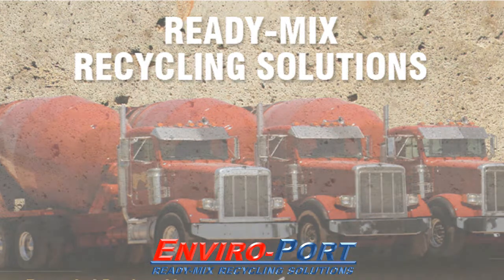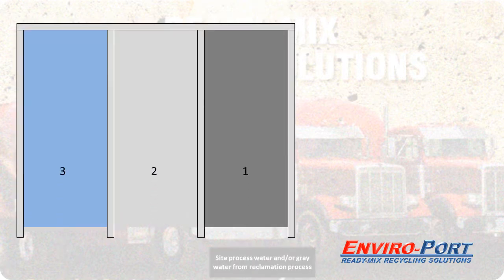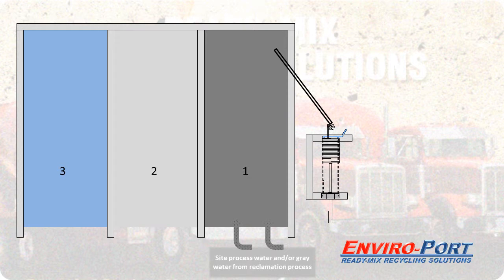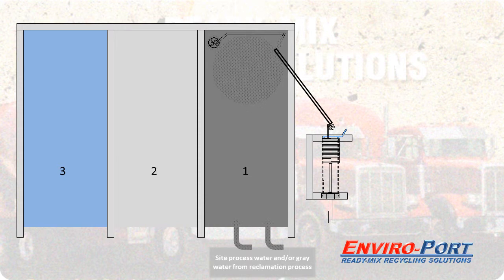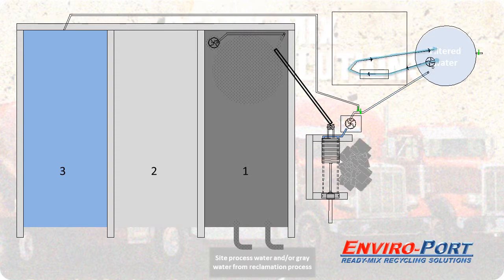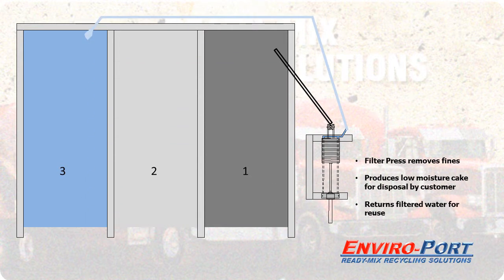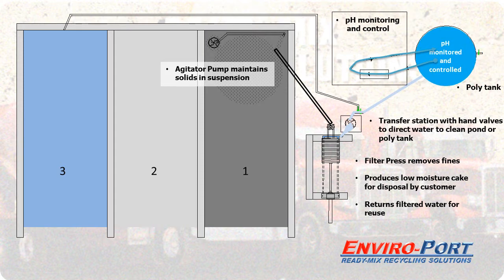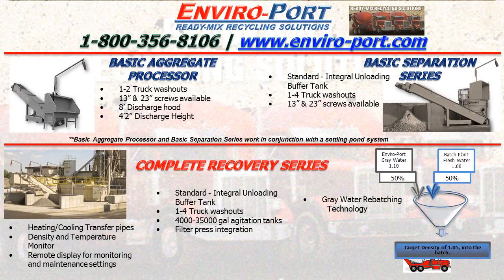Filter Press, Enviro-Port Ready Mix Recycling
Remove the fines from your gray water and have filtered water for reuse
-Clean up existing ponds
-Reduce sludge handling
-Reduce haul off cost
With a Filter Press for the Ready mix and Precast industries

A typical ready mix  plant, will have an established capture basin for on site process water or to contain gray water from an existing reclamation process
In this example the we have a filter press that is drawing the solids from the dirtiest pond.  We want avoid pumping rocks and sand to the press, so this pond should consist mainly fines.
An Agitator Pump with a drop pipe, stirs the pond.
So the press can process any solids that are in suspension, the suction hose will draw right from this are of agitation.
Typically the press will be elevated on a platform or wall, this allows room for the cakes to drop and the filtered water can be gravity fed back to a holding area for reuse.

The filtered water can be stored in storage tank, in this example, storage is a poly tank; a capture basin with a float controlled sump pump can be used to move the filtered water up and into this poly tank.

With a storage tank in place, an optional pH, monitoring and control system can be easily integrated.

If an existing pond system is used a typical system will consist of:
Filter press
Which Removes fines
Produces low moisture cake for disposal by customer
Returns filtered water for reuse
An agitator pump is essential in getting the fine into suspension so they get into the suction of the filter press
A poly tank can be added  for storage, and if necessary a sump pump transfer utilizing hand valves will direct the water to a storage pond or to the poly tank
Finish off the circuit by adding pH monitoring and control